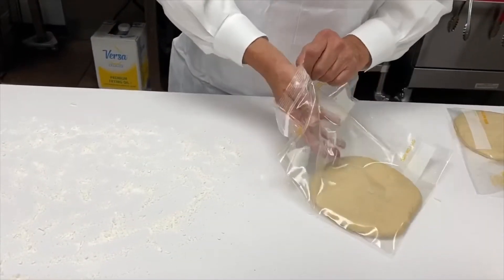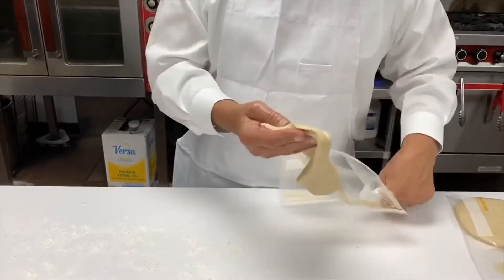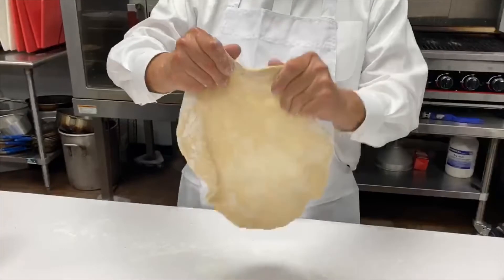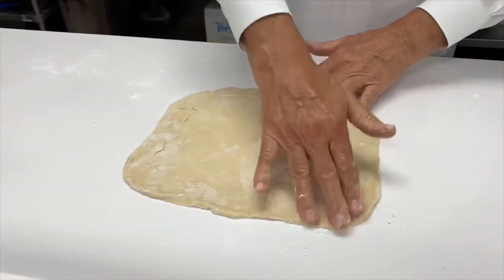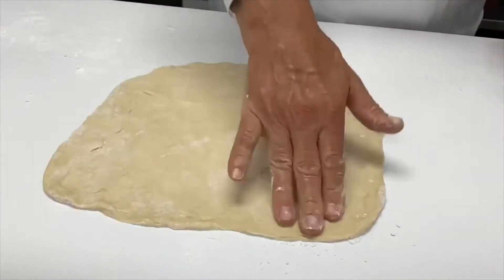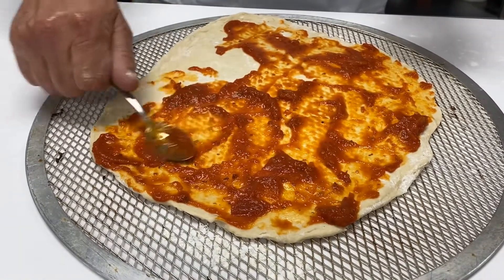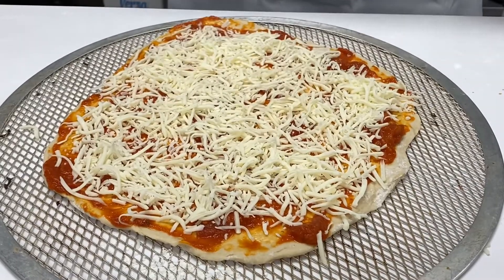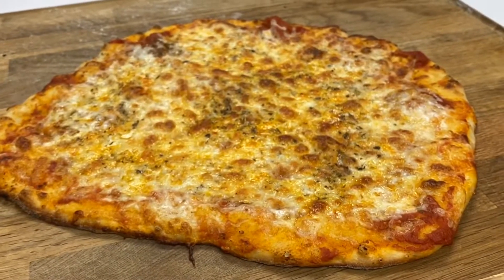RICH’s hand stretched pizza crust by The Marketplace at John Gross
Rich’s hand stretched pizza crust